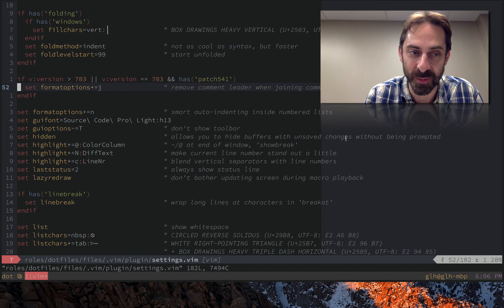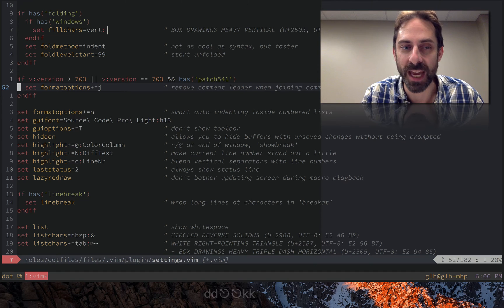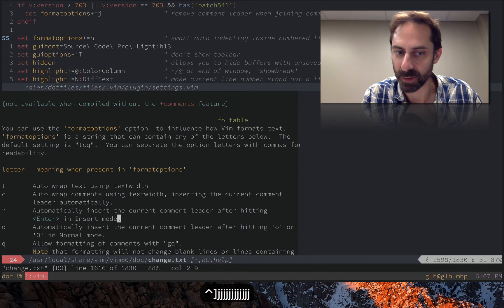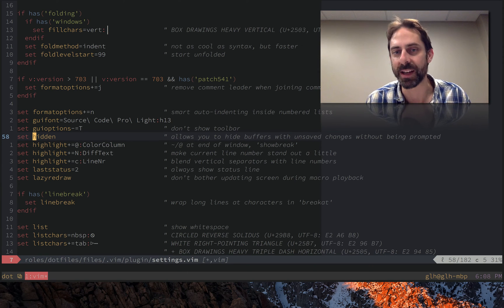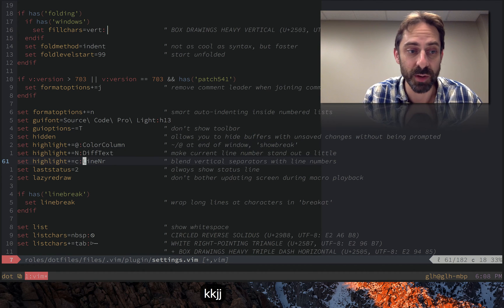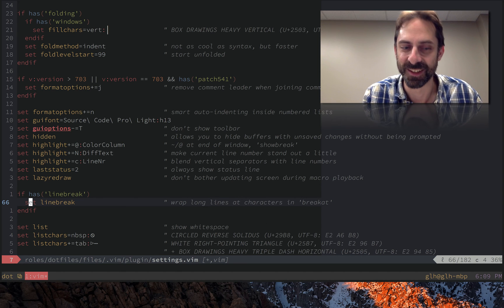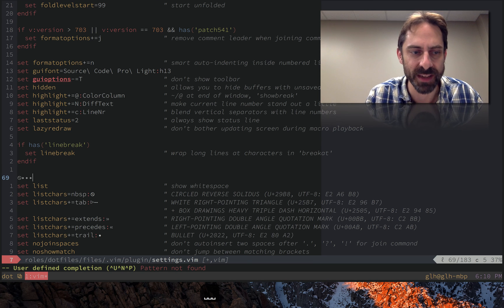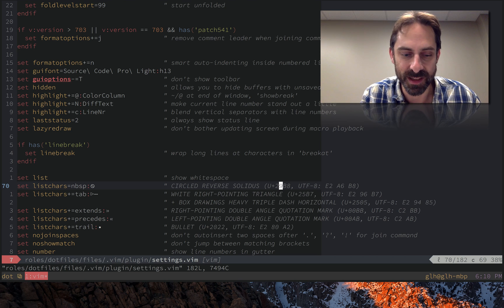Vim screencast #35: Settings (Part IV)